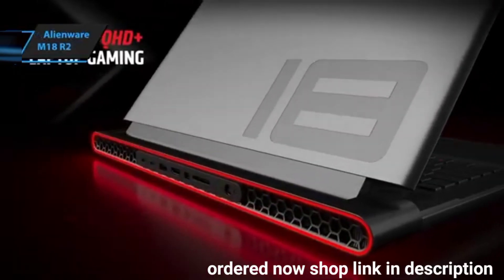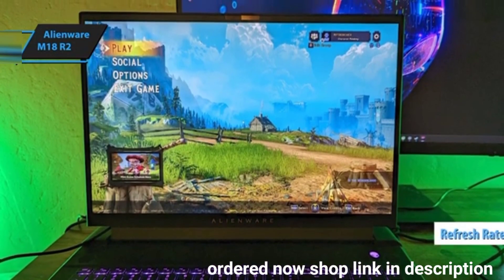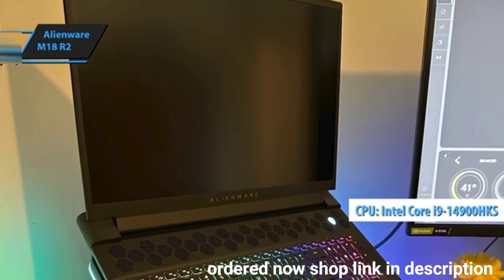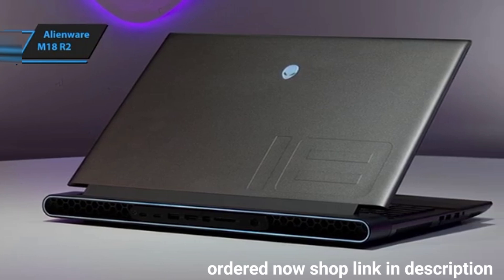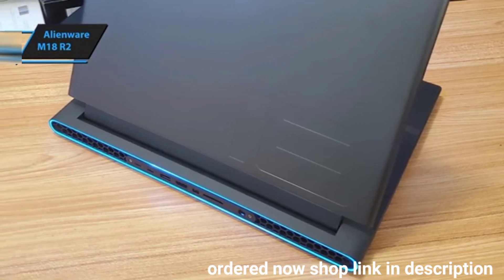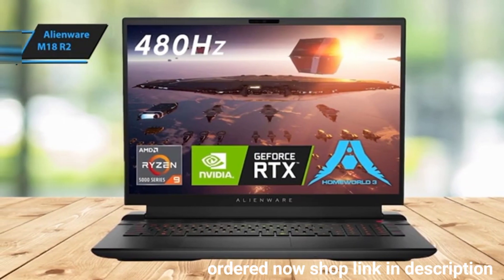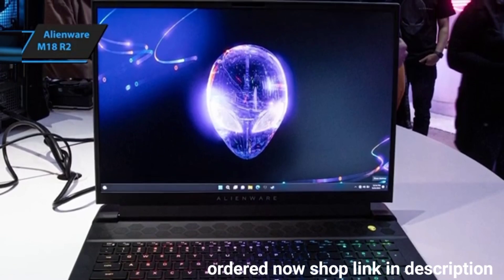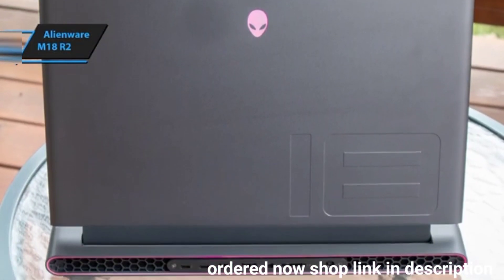Alienware M18 R2 - best programming loptop on Amazon watch before buy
Shop link!
Alienware M18 R2 - ​

Releated quries
Alienware M18 R2
gaming laptop
best gaming laptop
laptop
gaming laptop review
best laptop for gaming
best laptop
best laptop for coding and programming
best laptop for programming 2024
best programming laptop
alienware gaming laptop
best laptops for programming
programming laptop

Apple iPhone 15, 256GB, Black - Unlocked (Renewed)

Apple iPhone 15 Pro Max, 256GB, Blue Titanium - Unlocked (Renewed Premium)

Apple iPhone 15, 128GB, Blue - Unlocked (Renewed)

Apple iPhone 13, 128GB, Pink - Unlocked (Renewed)

Apple iPhone 14 Pro Max, 256GB, Deep Purple - Unlocked (Renewed)

Apple iPhone 15, 128GB, Black - Unlocked (Renewed Premium)

Apple iPhone SE 16GB Unlocked, 2016 1st Gen, Silver

I15 Pro MAX Unlocked Phone,The Phone Battery 6800mAh 6.82" HD Screen Cell Phone, Android 13.0 6+256GB with 128GB Memory Card Smartphone,Face ID/Fingerprint Lock/5G/GPS (Gold)

Apple iPhone 12, 64GB, Black - Fully Unlocked (Renewed)

I14 Pro MAX Unlocked Cell Phone,Smartphone Long Battery Life 6.82" HD Screen Unlocked Phones, 6+256GB Android 13.0 with 128G Memory Card, Dual SIM/Fingerprint Lock/Face ID/GPS (Black)

Apple iPhone 15 Plus, 128GB, Black - Unlocked (Renewed)

Apple iPhone 15 Pro Max, 256GB, White Titanium - Unlocked (Renewed Premium)

Apple iPhone 14 Pro, 256GB, Silver - Unlocked (Renewed Premium)